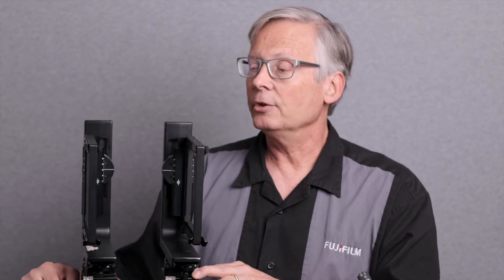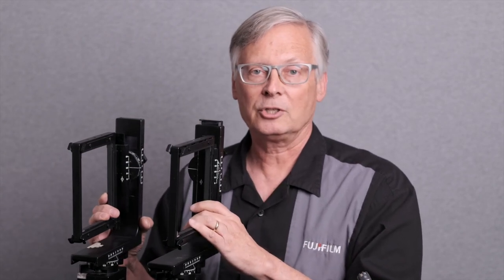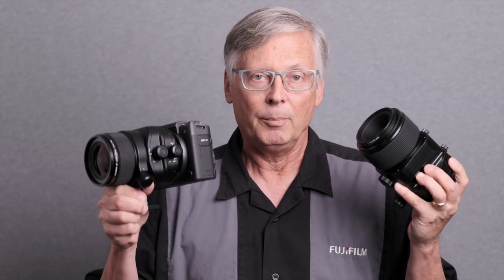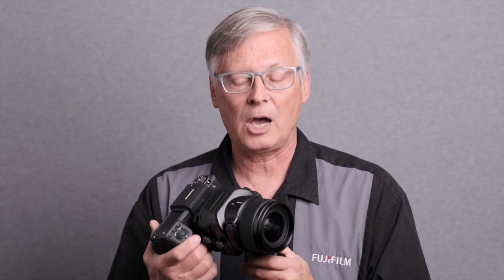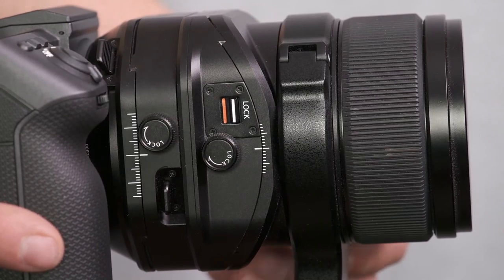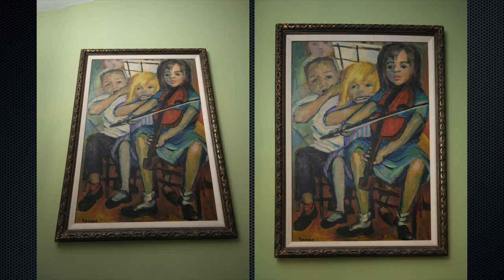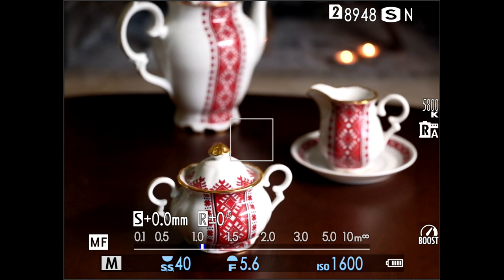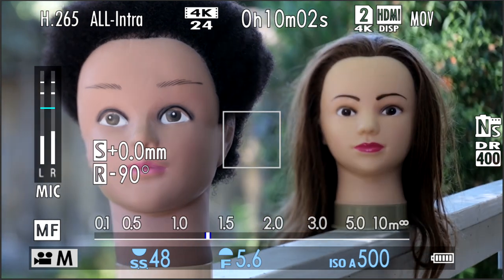Understanding Fujinon GF Tilt Shift Lenses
Adding to the excellent line-up of high performance optics for the Fujifilm GFX camera system, in Autumn of 2023 the new FUJINON GF30mmF5.6 TS and FUJINON GF110mmF5.6 TS Macro were brought to market. Learn how these innovative lenses can be used in multiple ways.

Recorded on Fujifilm X-T4 mirrorless camera with FUJINON XF56mmF1.2 R WR lens.

0:00 Fundamentals of T/S
1:25 Who is T/S best for?
2:02 Fujinon GF T/S Lenses
2:49 Optical Specs
3:30 Focus & Aperture Controls
4:16 Vertical Mode (Mounting Collar)
6:18 Tilt & Depth of Field
8:10 Conclusion